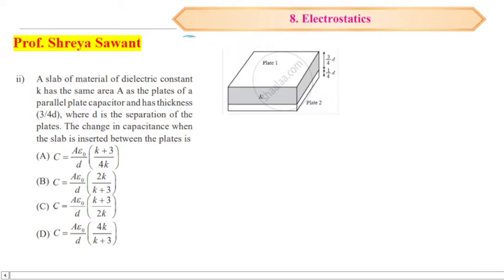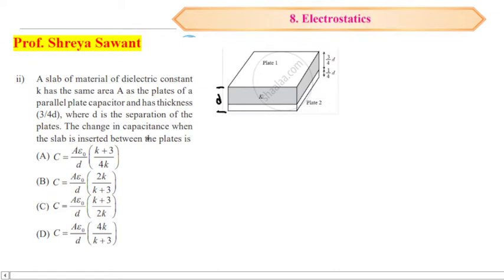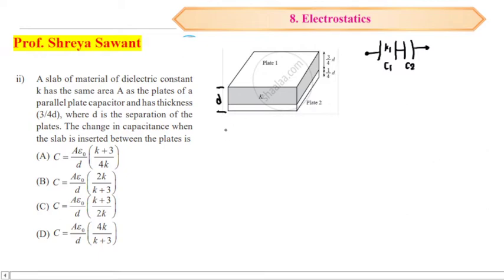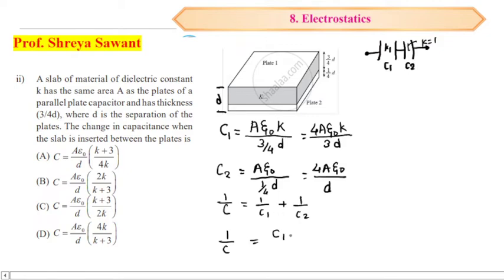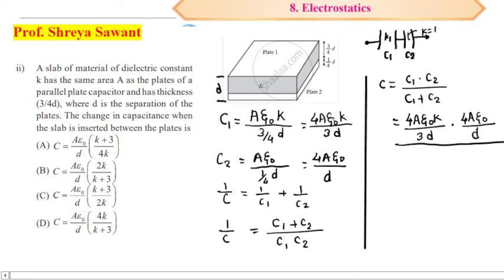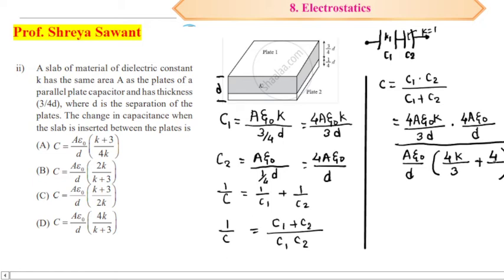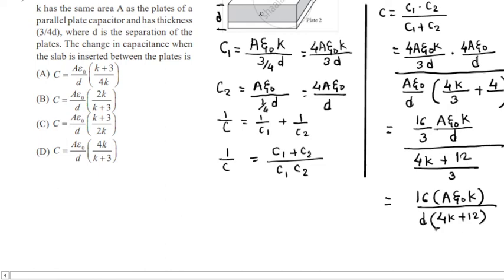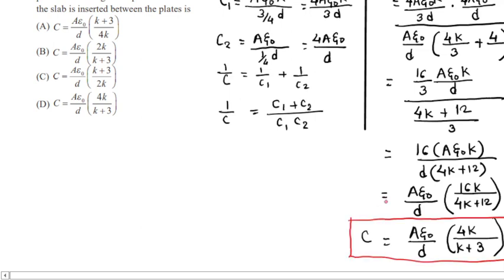Electrostatics Solved exercise Q1 ii